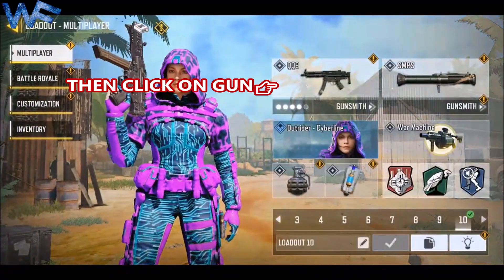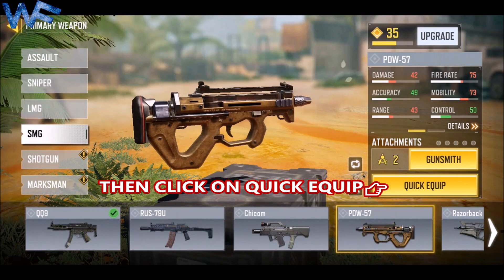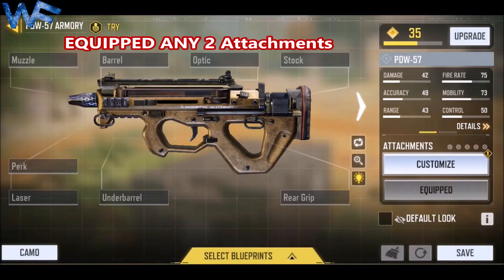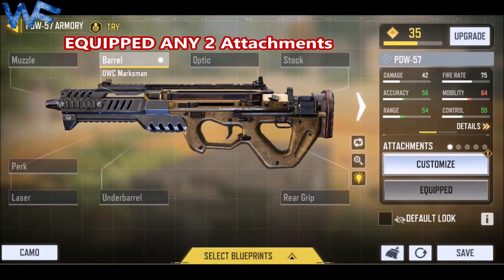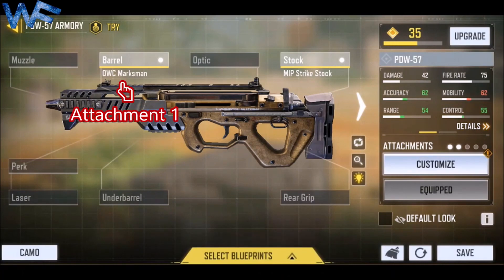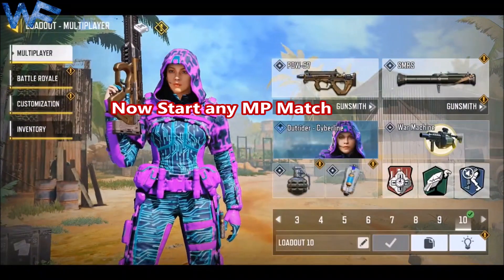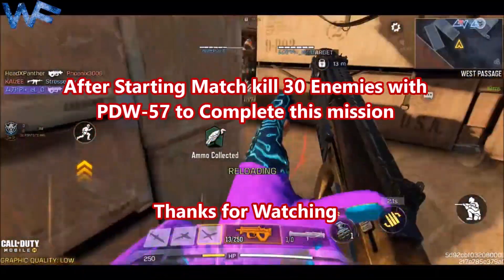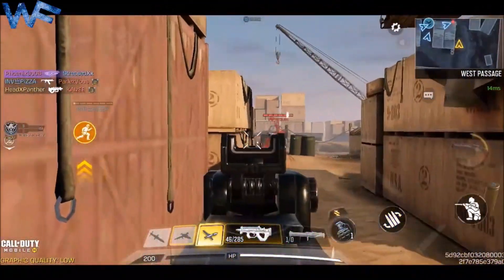Kill 30 Enemies with any PDW - 57 Equipped with any 2 Attachments | Run & Gun COD Mobile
➡️ Kill 30 Enemies with any SMG Equipped with any 4 Attachments | Run and Gun COD Mobile

➡️ Kill 30 Enemies with any SMG Equipped with any 3 Attachments | Run and Gun COD Mobile

➡️How to Unlock Reznov - Winterwood in COD Mobile | How to Get FREE Reznov - Winterwood call of duty

➡️How to Unlock Locus - Cyberline in COD Mobile | How to Get Locus - Cyberline Credit Store Update December

➡️How to Unlock Outrider - Cyberline in COD Mobile | How to Get Outrider -Cyberline CREDIT STORE UPDATE

➡️ How to Unlock Diamond Camo in COD Mobile | Get 10 kill in a match 120 times to unlock | FREE

➡️ DEAFAULT LOOK Explained in COD Mobile | How DEAFAULT LOOK work | What is use of DEAFAULT LOOK

➡️How to Get Lev Kravchenko General Frost in COD Mobile | Unlock FREE Lev Kravchenko General Frost

➡️ How to Play FREE DARK SIDE DRAW in COD Mobile | Calamity | One FREE DRAW | LEGENDARY ,50 GS